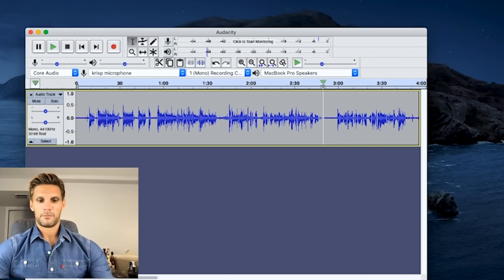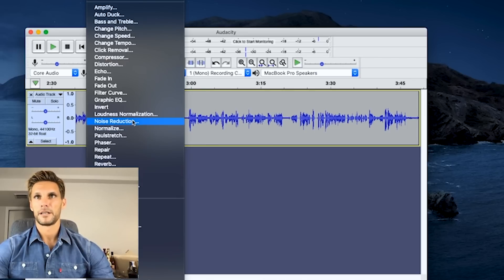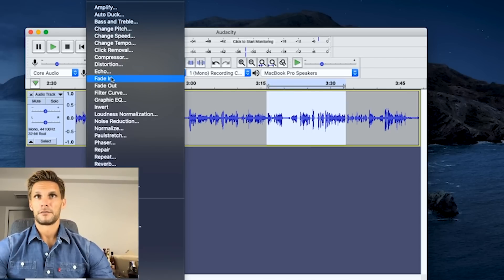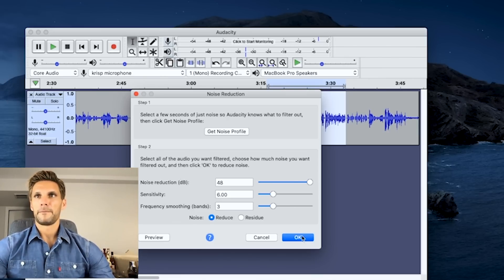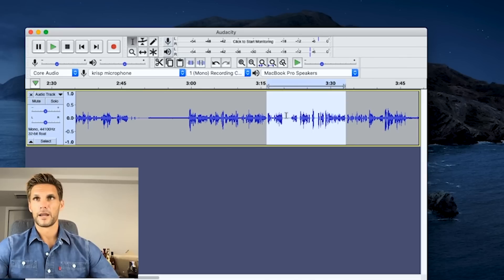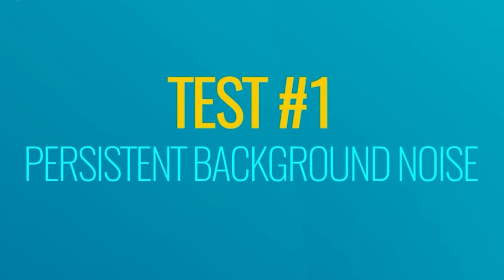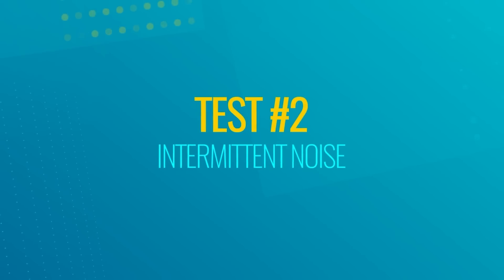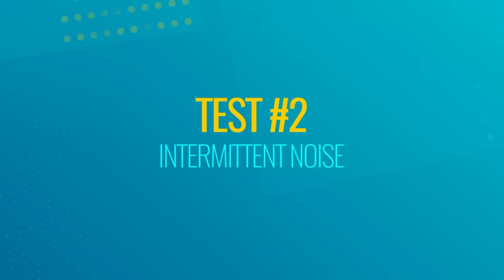Audacity Noise Cancellation vs Krisp Tech Test [Review]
We're conducting an Audacity noise cancellation and Krisp noise cancellation tech test to see which app does a better job at cancelling a variety of background noises.
Before we move on to the test here's a brief description of both apps that we'll be testing:
Audacity - It's a free open-source audio software that helps to record and edit audio. It can also be used for post processing all types of audio such as adding effects, trimming or fading in and out.
Krisp - It's an AI-powered noise cancelling app that mutes background noise during calls in real time. It works with over 800 communication, conferencing, streaming and recording apps and can be used with any wired or wireless microphones, speakers and headphones.

The nature of the test is a little different as the noise reduction of Audacity was applied to the audio clips after recording while Krisp noise cancelling app was used in real time.

As usual, we conduct 3 noise cancellation tech tests with 3 different types of noises: persistent, intermittent and random.

Take a look at the test and decide for yourself which app did a better job of cancelling the different types of noises.